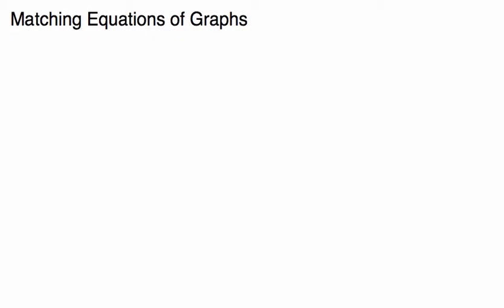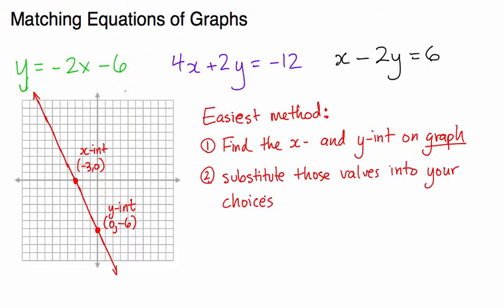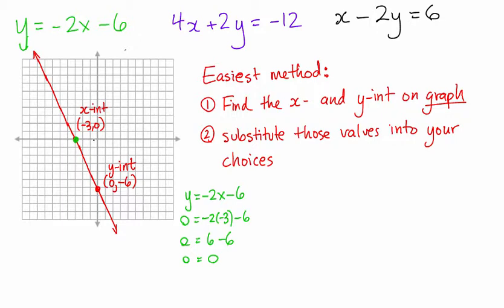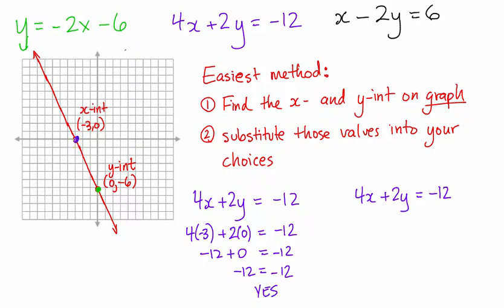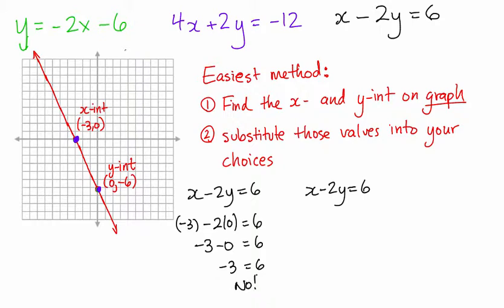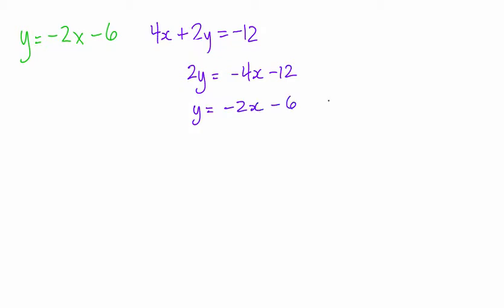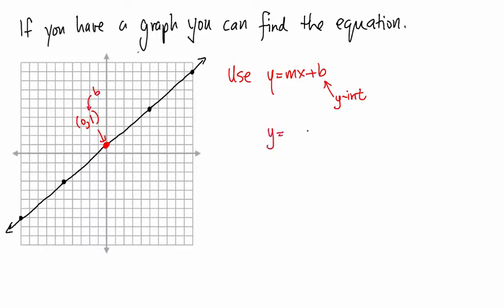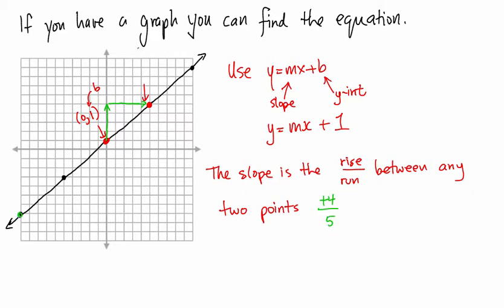Math 9 Lesson 4.4 Matching Equations of Graphs